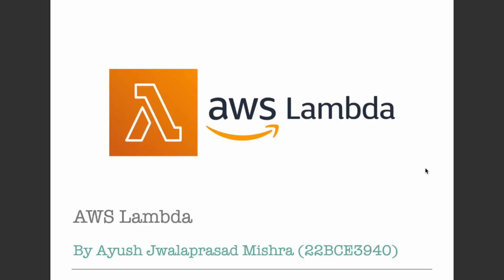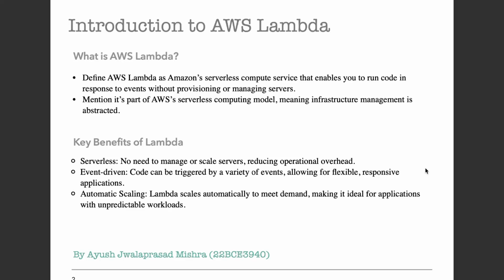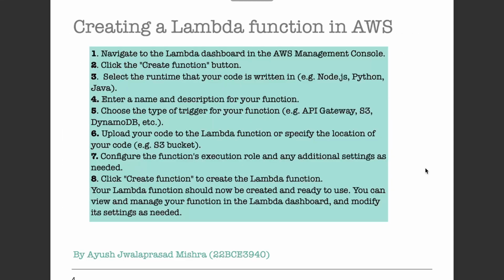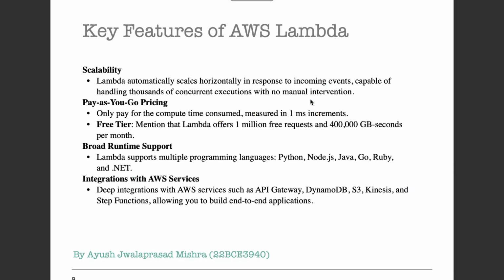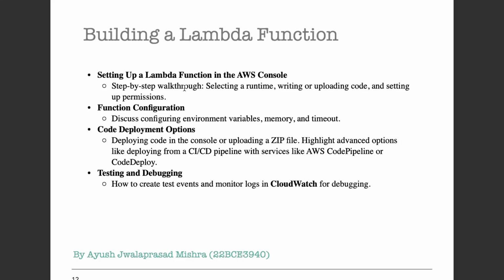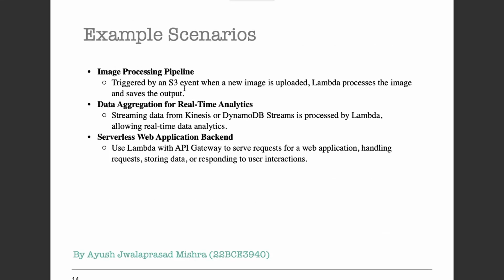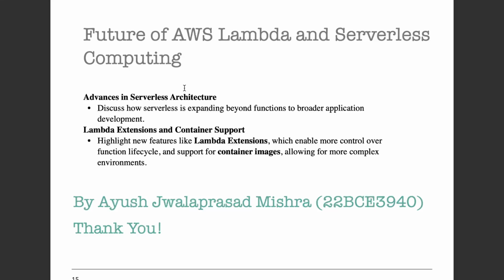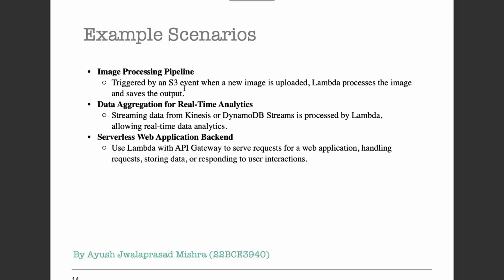AWS Lambda Tutorial | Features, Use Cases, and Real-World Examples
In this video, we’ll explore AWS Lambda, Amazon’s powerful serverless computing platform. Learn how Lambda simplifies running code without the need to manage servers, scales automatically to meet demand, and integrates seamlessly with other AWS services. We'll cover:

Key features of AWS Lambda
How to create and configure a Lambda function
Real-world use cases (image processing, real-time analytics, web backends)
Monitoring, troubleshooting, and limitations
This presentation is ideal for beginners and developers looking to understand the potential of serverless architecture.